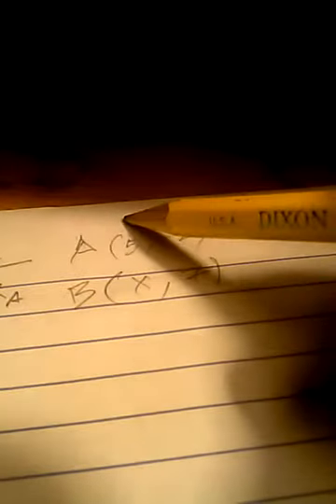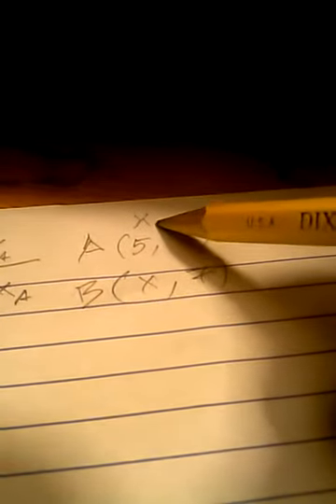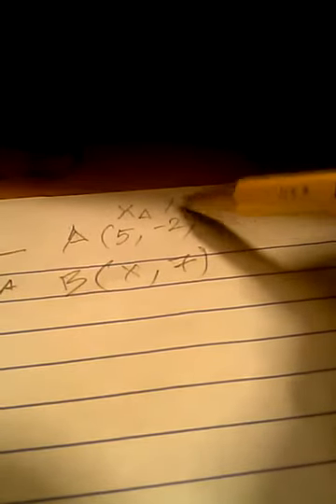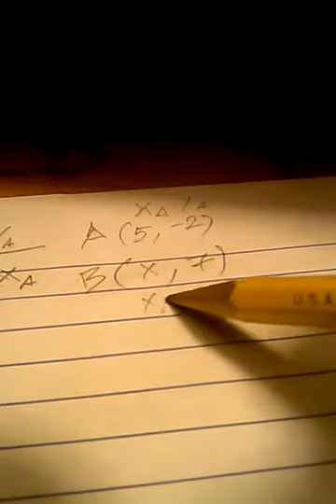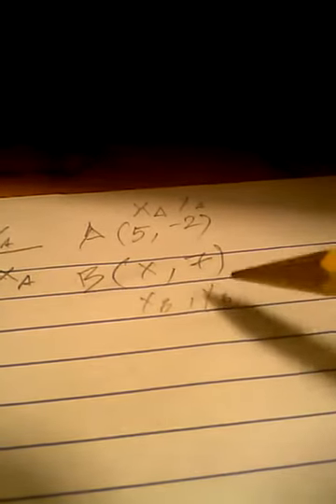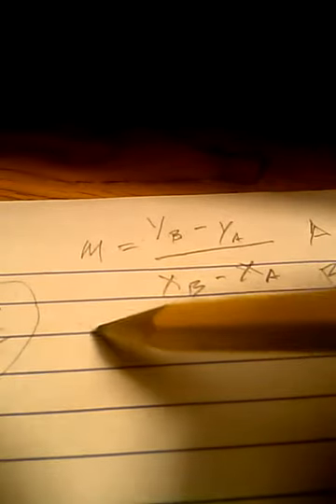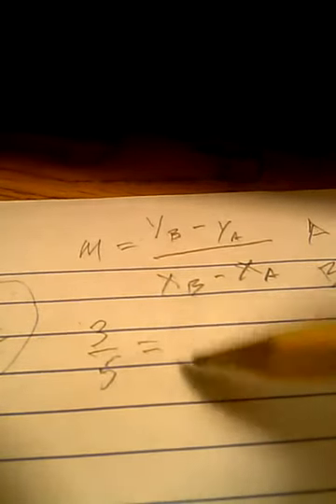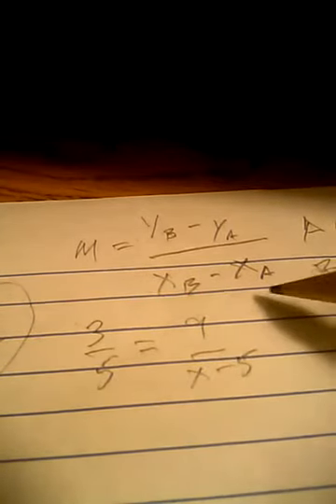Solving for X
Slope is known, one unknown variable